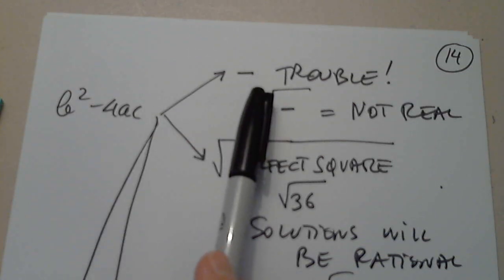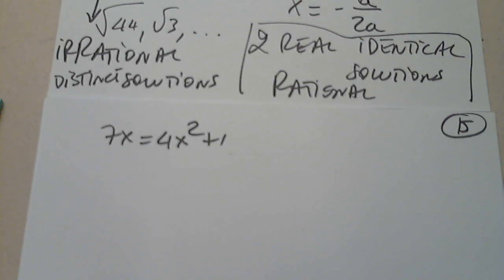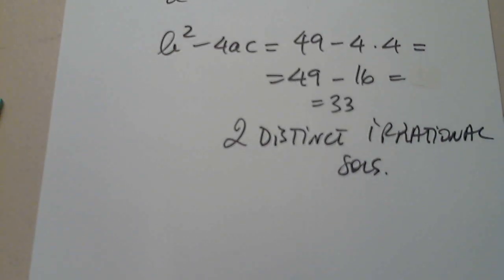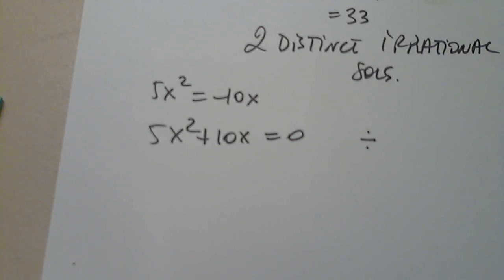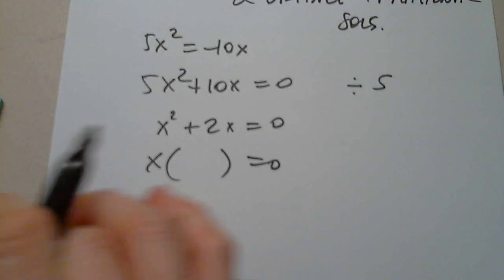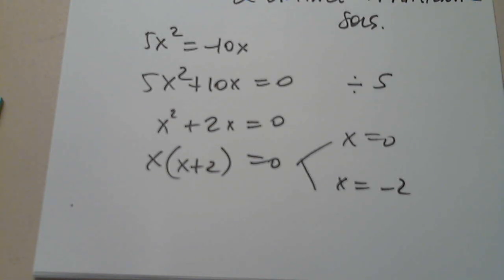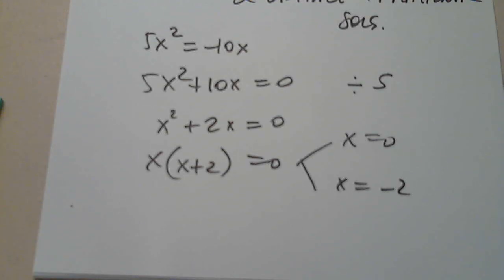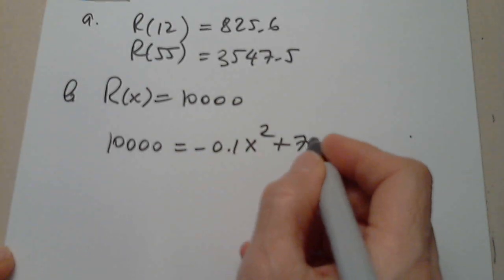MAT 044 011 MOD 8 APRIL 28 PART 5